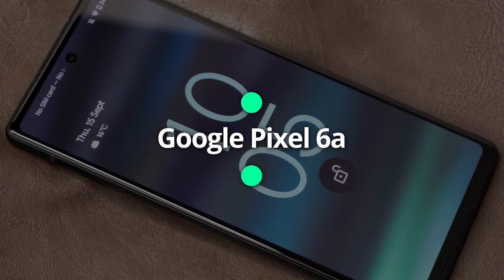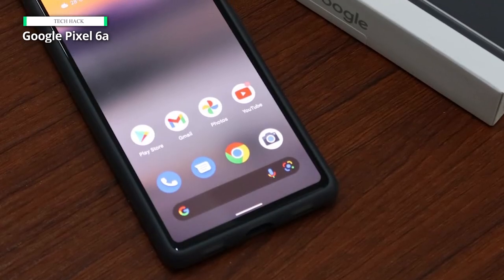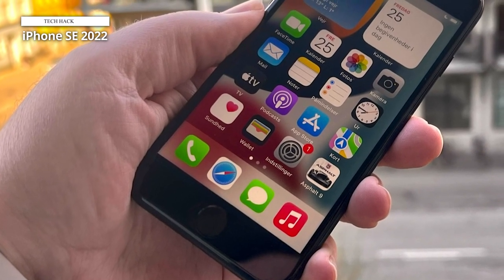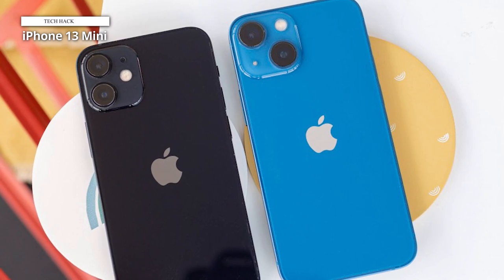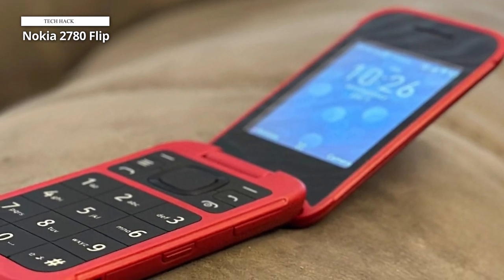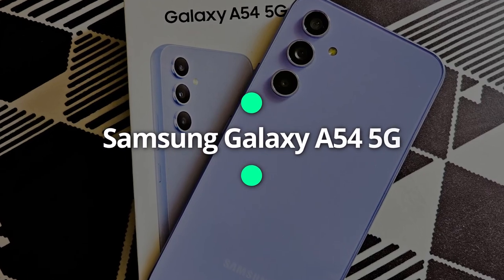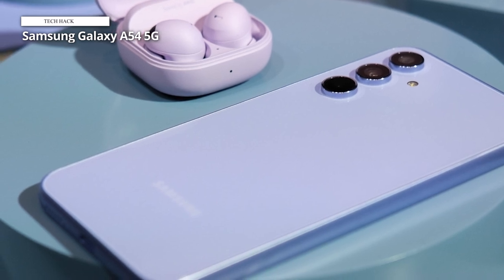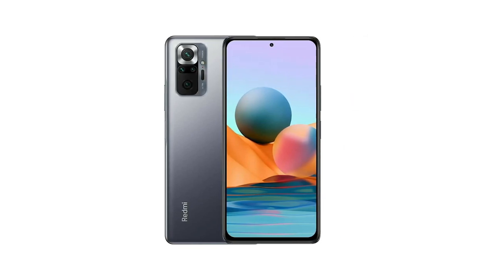The Ultimate Guide: Best Phones for Kids in 2023 - Safety, Fun, and Education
🠺 Google Pixel 6a
🠺 iPhone SE 2022
🠺 iPhone 13 Mini
🠺 Nokia 2780 Flip
🠺 Samsung Galaxy A54 5G
🠺 Xiaomi Redmi Note 10 Pro

TIMESTAMPS
00:00 INTRO
00:17 Google Pixel 6a
01:37 iPhone SE 2022
02:49 iPhone 13 Mini
04:12 Nokia 2780 Flip
05:33 Samsung Galaxy A54 5G
06:46 Xiaomi Redmi Note 10 Pro

Hello everyone, so today, we have broken down the top 6 products on the business, so it will be easier for you to pick out the correct option for you. Make sure to check out the description below for more information and its latest pricing.

1. Google Pixel 6a

On the other side of the smartphone operating system battle is Google's Android, and there's no better midrange Android device than Google's own Pixel 6a. It's borderline high-end compared to other midrange smartphones. The Google Pixel 6a is powered by the Google Tensor chip, one of the most powerful smartphone chips available.

2. iPhone SE 2022

Ask any kid what phone they want, and there's a good chance they'll say an iPhone. iPhones are popular among younger users,1 but if you're worried your youngster will lose or damage an expensive flagship iPhone, the iPhone SE is a good value alternative. The iPhone SE is affordable relative to flagship iPhones, but it packs a punch in terms of features. It has a good camera, an impressive battery life, and technology that should stay relevant for several years.

3. iPhone 13 Mini

The iPhone 13 mini may be more expensive than other options on our list, but it's arguably the best overall smartphone for a child, especially a teenager. It comes with a 5.4-inch display and offers the same flagship performance of its bigger variant—the iPhone 13, making it significantly more future-proof than a cheaper smartphone would be. So if you're looking for a long-term phone that your child can reliably use for years to come, this iPhone is worth considering.

4. Nokia 2780 Flip

Introducing the Nokia 2780 Flip, a versatile and unlocked mobile phone compatible with Verizon, AT&T, and T-Mobile networks. This sleek and stylish device combines functionality with convenience, offering a reliable communication solution for all your needs. Featuring a compact flip design, the Nokia 2780 Flip fits perfectly in your pocket and is easy to carry wherever you go.

5. Samsung Galaxy A54 5G

If you like the sounds of the Galaxy A54 but you’re in the US, the Galaxy A54 might be the answer. It's an exceptional addition to the A Series cell phone lineup. This factory-unlocked Android smartphone offers remarkable features, performance, and style. With 128GB of internal storage and a spacious 6.4-inch Fluid Display screen, you'll have ample space for all your apps, photos, and videos.

6. Xiaomi Redmi Note 10 Pro

Discover the Xiaomi Redmi Note 10 Pro, a powerful and feature-rich smartphone designed to elevate your mobile experience. With its 128GB storage capacity and 6GB RAM, this device offers ample space for your apps, photos, and files. The Redmi Note 10 Pro is essentially an upgraded Poco X3 NFC with a nicer display and better camera.